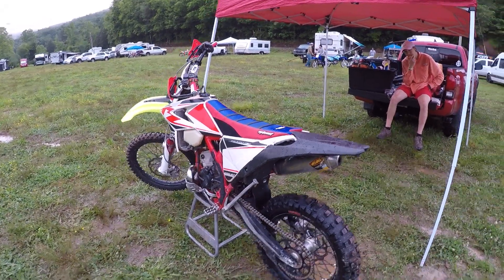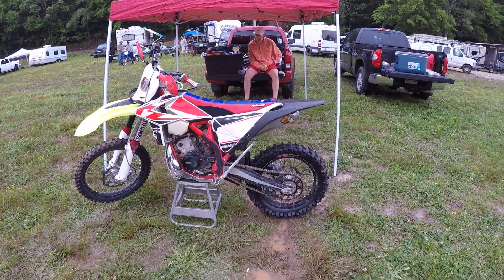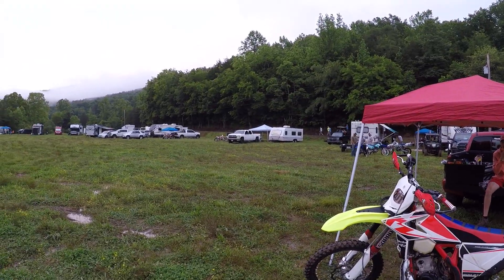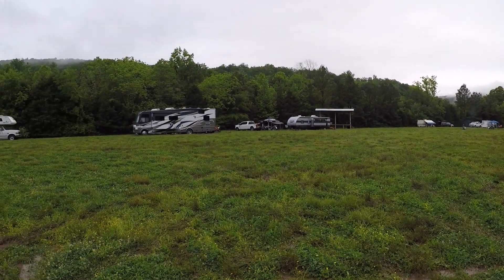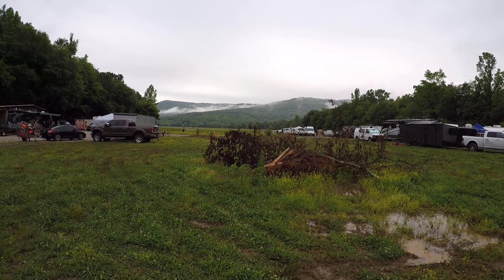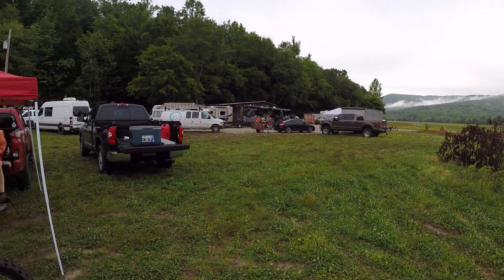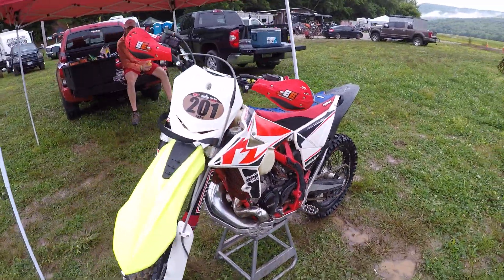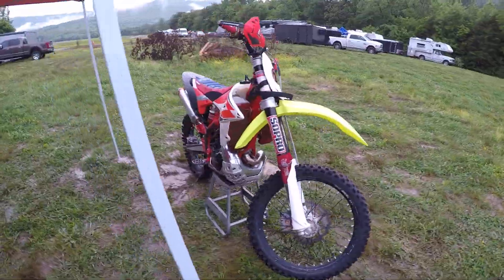5 23 20a